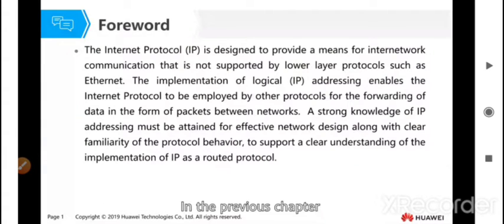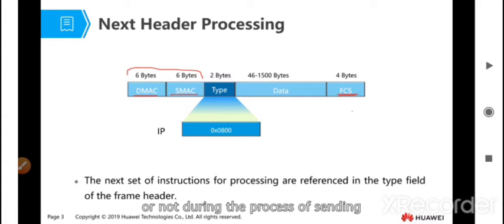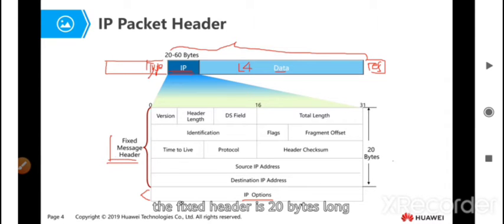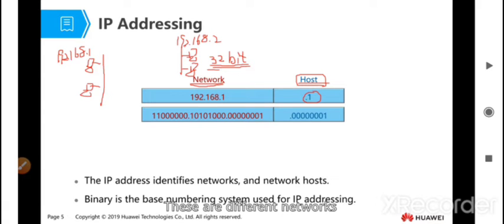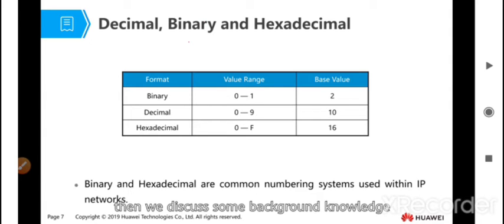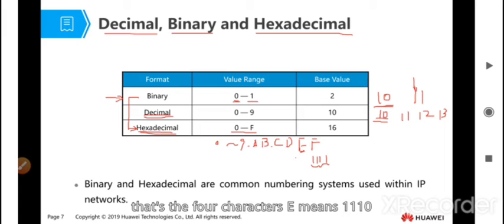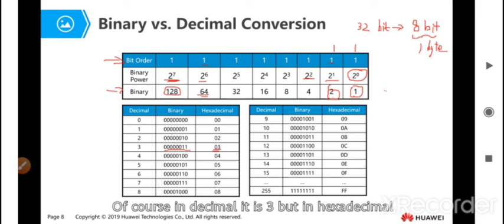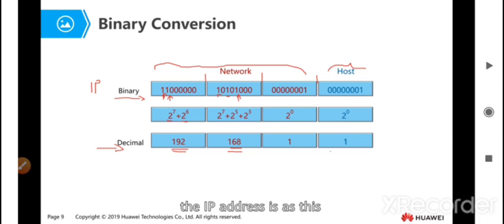what is an ip address Explained | introduction to network mask & subnetting in 2022|#1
if you are a network administrator , student or just interested in network technologies this video is for you
which ip addressing method assigns an ip address t
how did a computer with an ip address 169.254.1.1
where can one learn about ip addressing
the ip addressing system currently in use on the i
how do you use the static ip addressing and dynami

introduction to ip addressing and subnetting
introduction of classful ip addressing

ip address,how to change ip address,how to,how to change your ip address easily,how to change